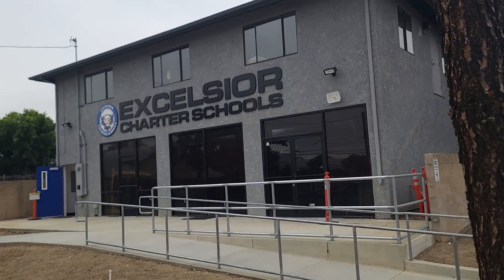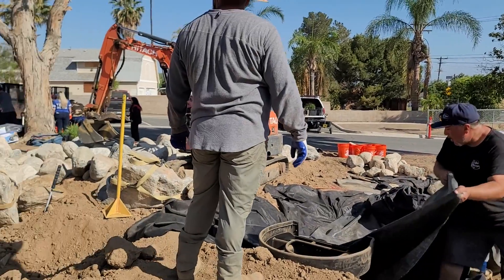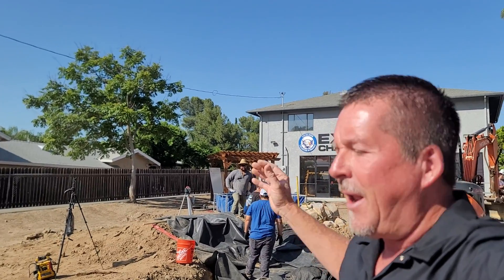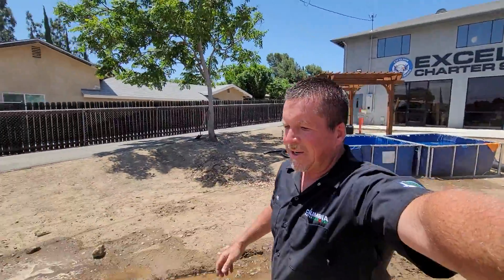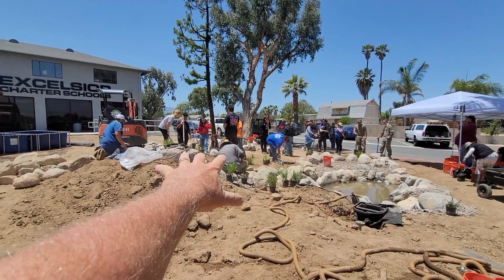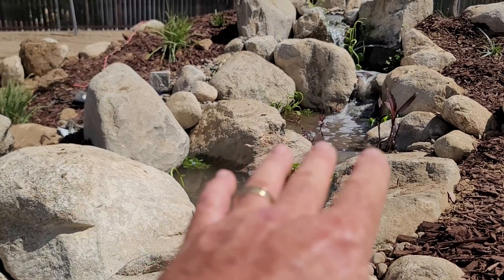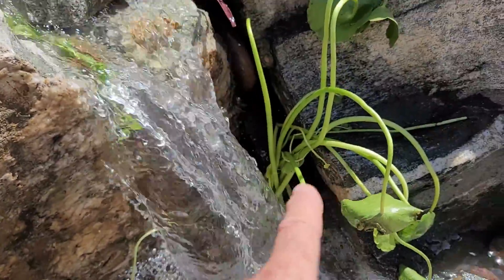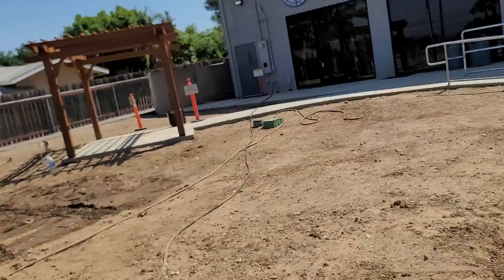🦎 We built a SCIENCE LAB POND for Excelsior Charter School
Get the students outdoors more!  Your school needs a pond to do science lab experiments with!

This outdoor science lab pond features an Aquascape 8' x 11' x 18" deep ecosystem pond with an Aquascape Automatic Dosing System, 3 LED lights, an Aquascape Aquasurge 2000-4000 variable speed app controlled pump, a signature series skimmer and 2500 biofalls.

The plantings were provided by Nature's Waterscapes from Rancho Cucamonga, Ca.

We are shooting to build 10 more of these ponds in the next year, and our hope is for at least 1 school pond for every school district in our area with our name on the plaque.

We feel that outdoor science labs are a great benefit to expand the curiosity of students of all ages!  Imagine being able to study the growth cycles of things microscopic, to fish, frogs, and other wildlife.  Inspiring the student to explore the great outdoors is exactly what we want to see, and who knows?  The next professor might be one of the students that fell in love with (or possibly helped build) this very pond.

We build nationwide partnering with local contractors.  Please call for details.

Soundstripe: E4HIRPB93ZVZSR6L COPN0GIW5CFP2XNS